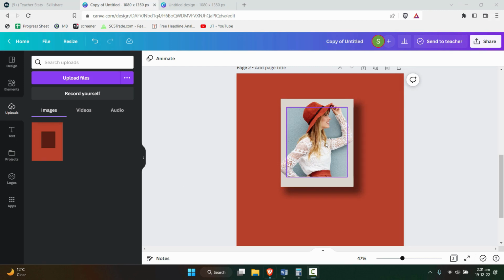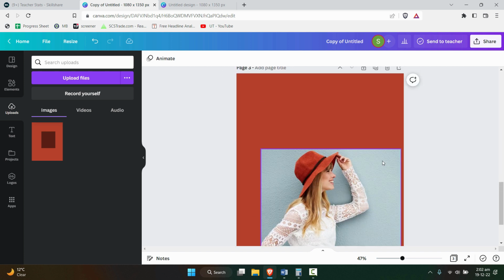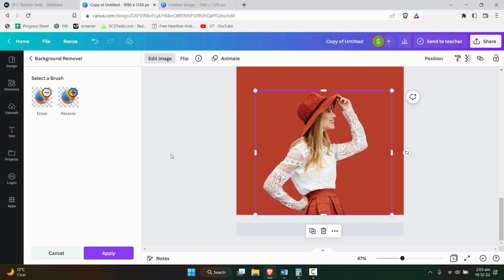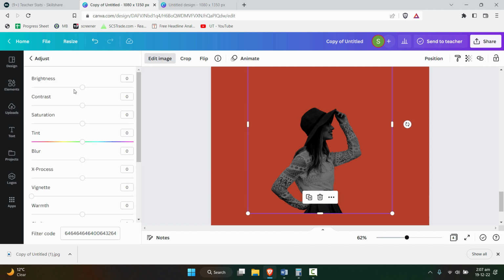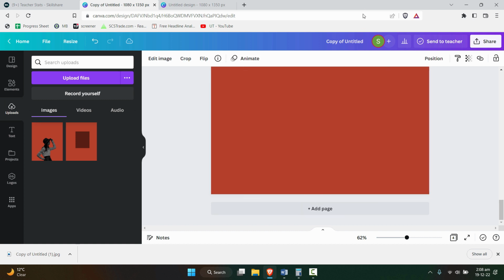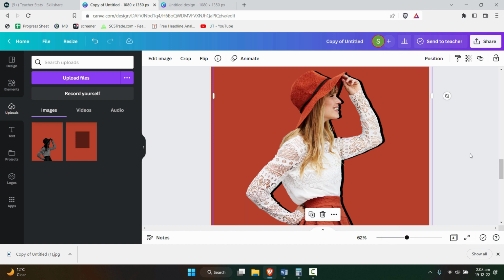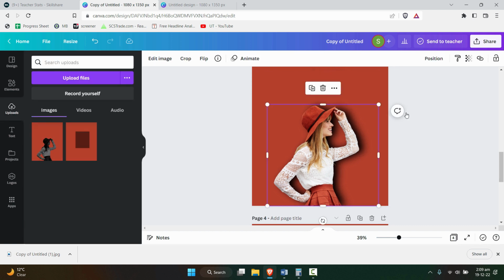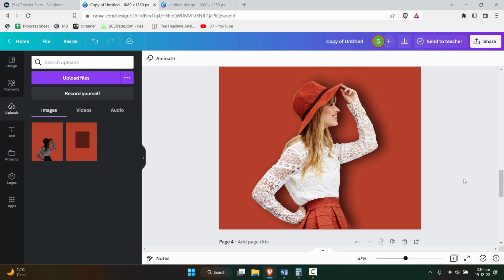49. How to Add Drop Shadows to Canva Photos (No Background Needed!)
Hey friends! Want to give your Canva photos a professional touch? In this tutorial, I'll show you the simple steps to create drop shadows without any background in Canva. Whether you're a beginner or an experienced user, this easy-to-follow guide will help you enhance your photos and make them pop. I'll walk you through the process from start to finish, so you can achieve that polished look in no time. Join me as we unlock the secrets to adding depth and dimension to your designs without any complicated tools. Let's dive in and take your Canva game to the next level!